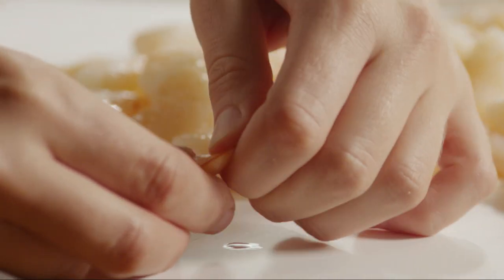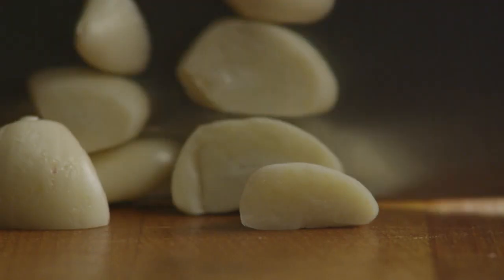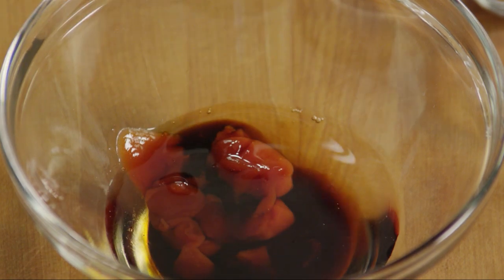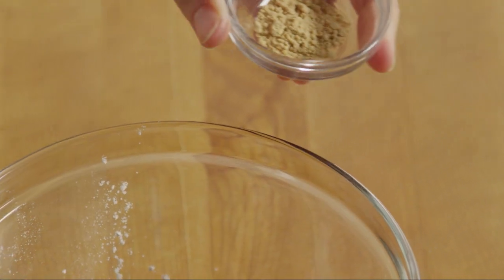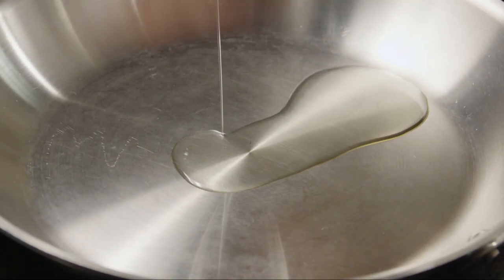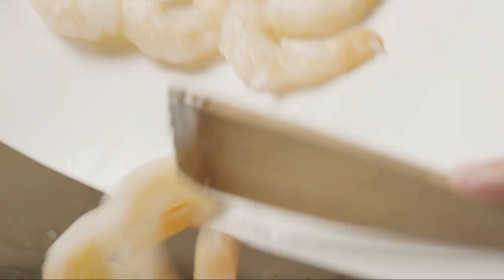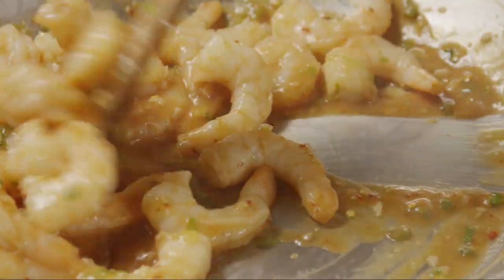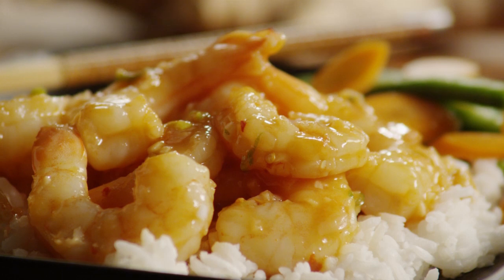How to Make Szechwan Inspired Shrimp | Allrecipes.com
Watch how to make a quick-and-easy stir-fry shrimp dinner. Fast enough for weeknight dinners, this Szechwan shrimp recipe is impressive enough to serve to company. You can make this as spicy as you like, just adjust the amount of crushed red peppers.